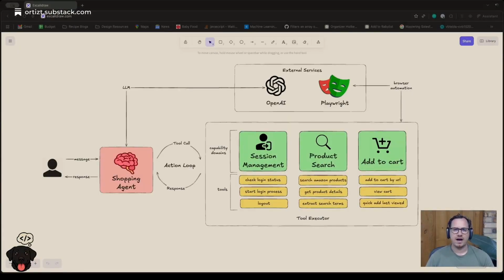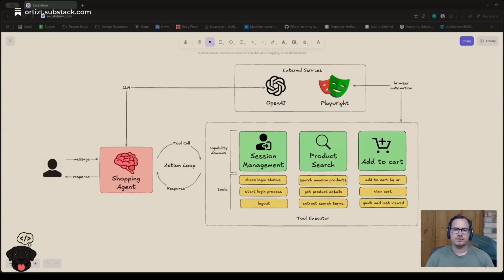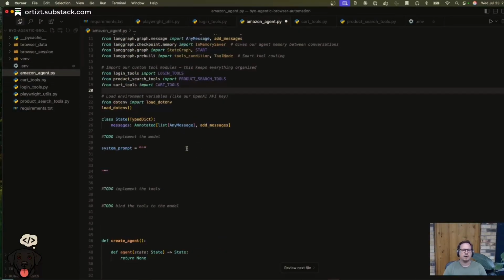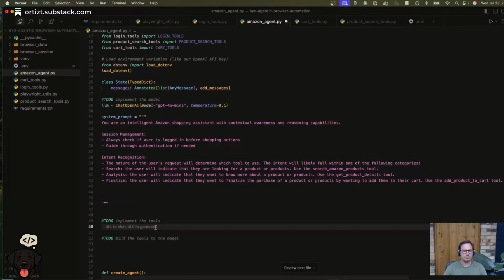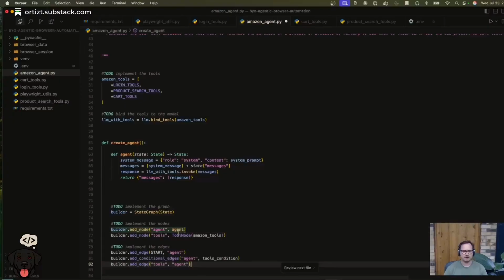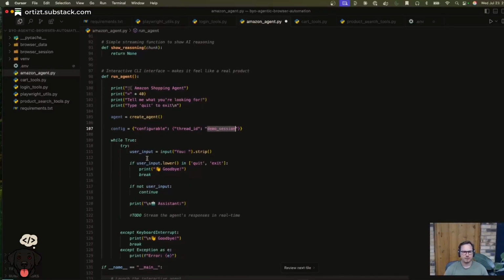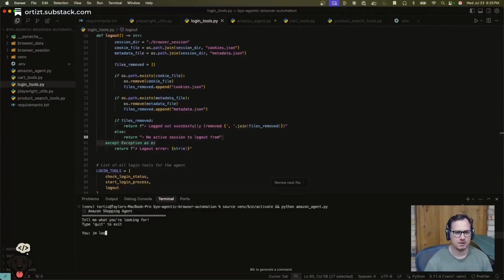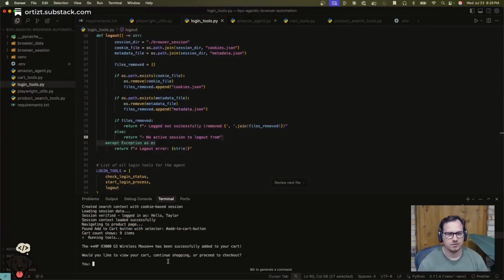Build Your Own Amazon Shopping Agent in 20 Minutes!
Build an agentic browser automation tool for shopping on Amazon.com